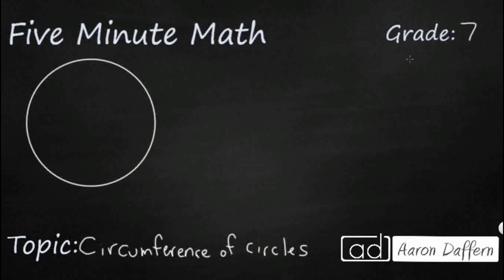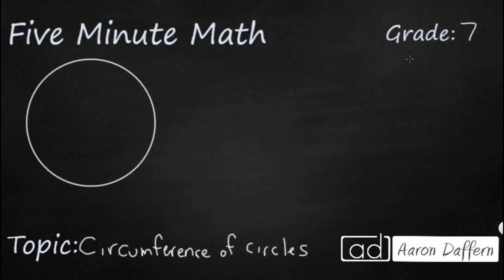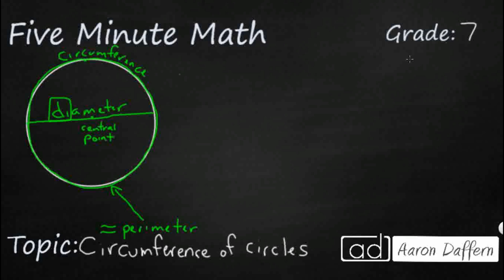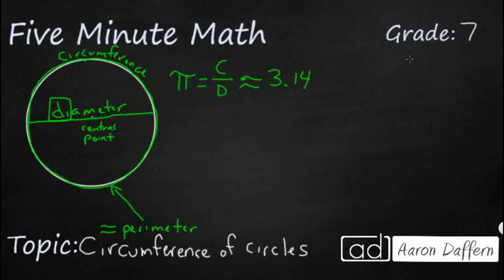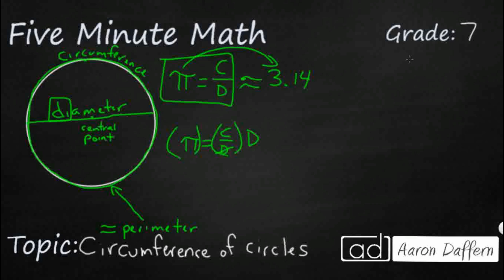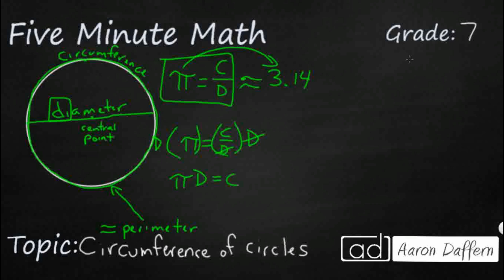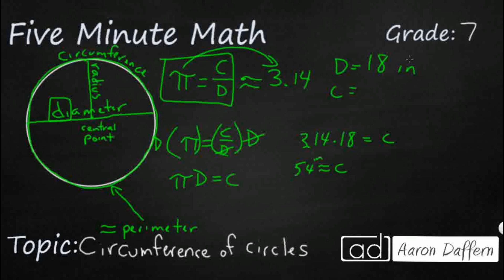7th Grade Math Circumference of Circles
Learn how to find the circumference of circles given either the diameter or the radius.